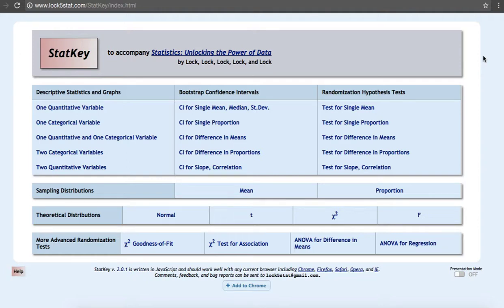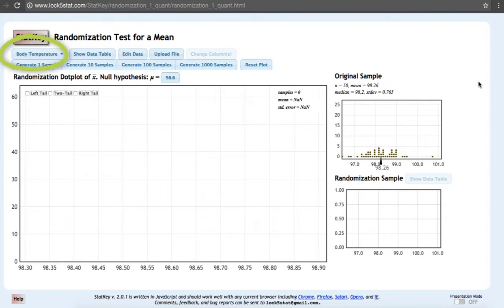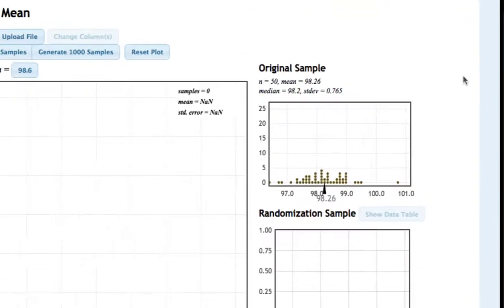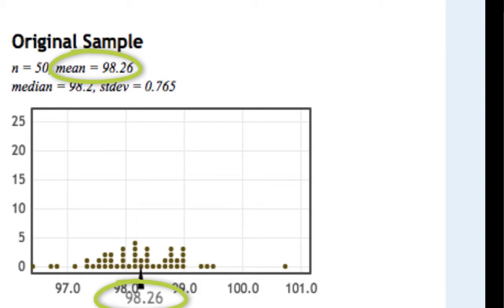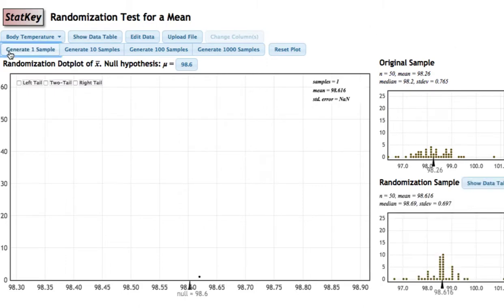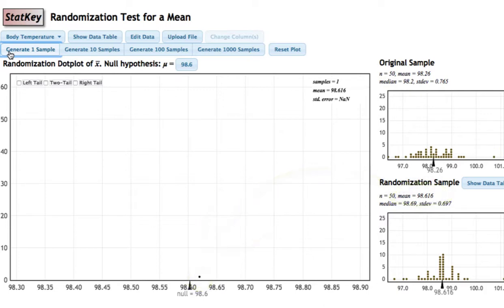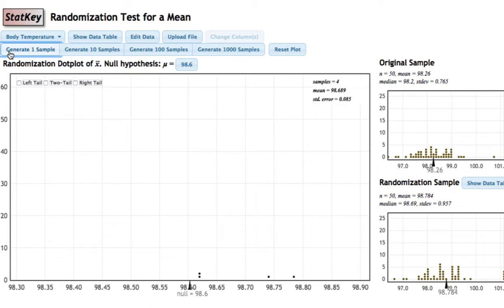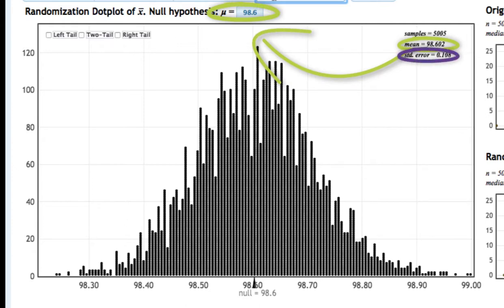Introduction to Randomization Distributions in StatKey